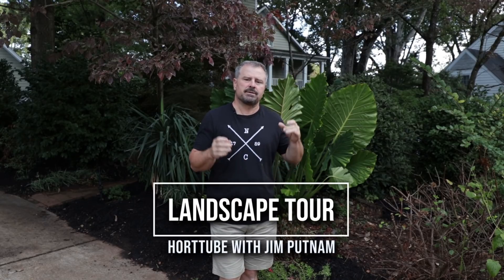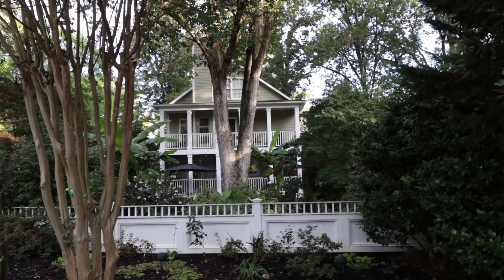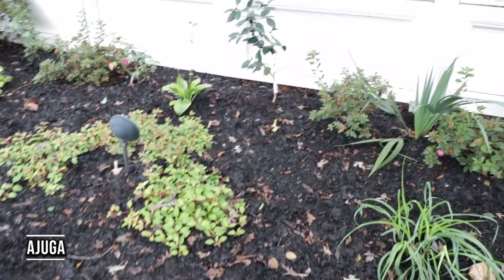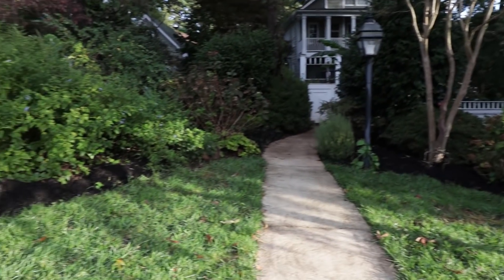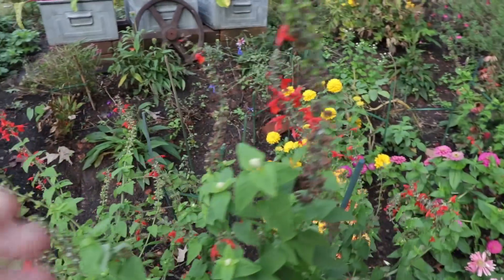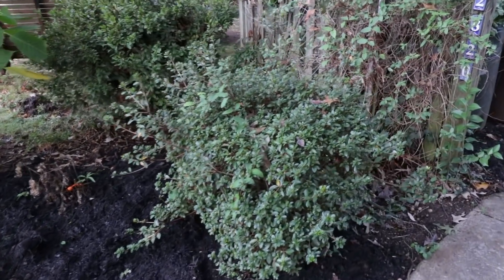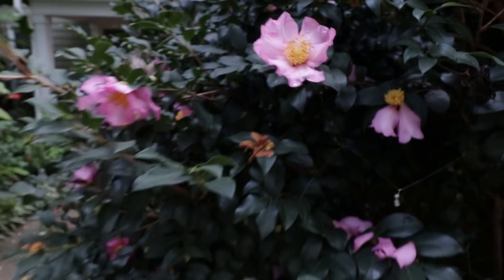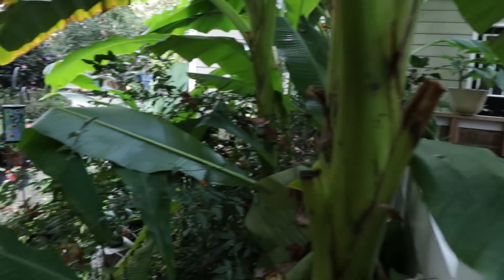Landscape Garden Tour - Almost No Lawn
Landscape Garden Tour - Almost No Lawn - In this video I tour another garden in my neighborhood. This is a really nice shade garden with tons of color and different textures. It has little rooms, which is similar to the tour video I put up yesterday.